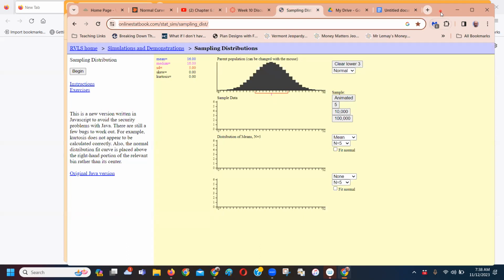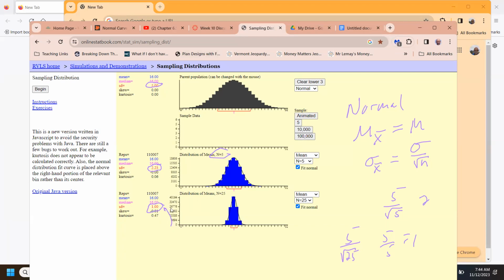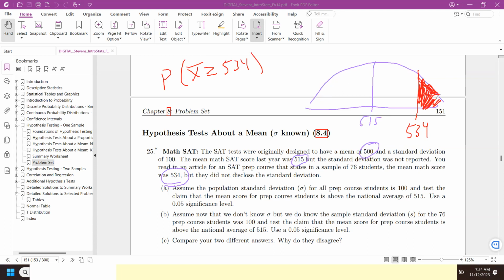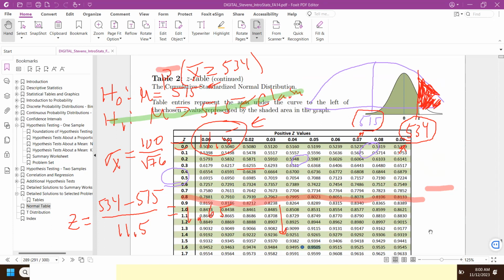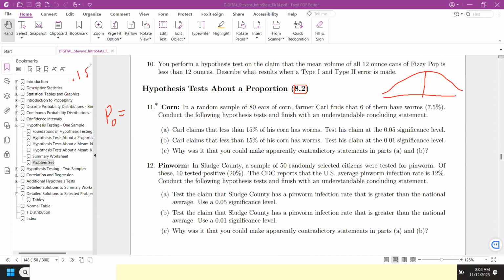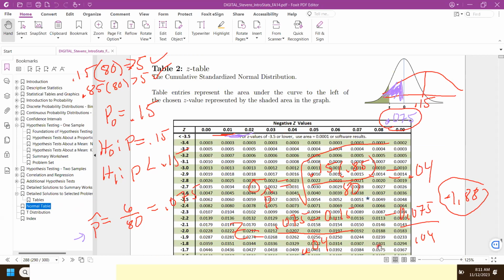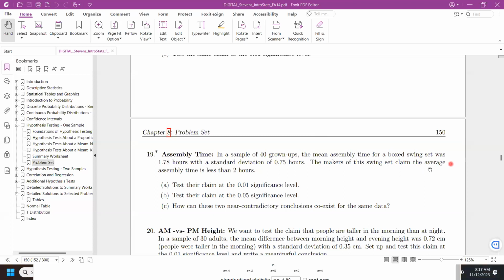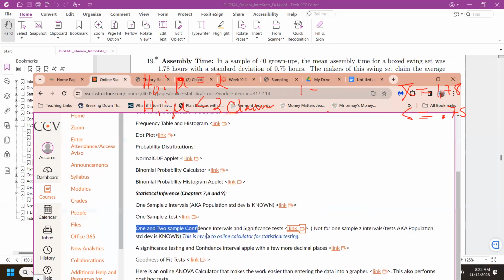Sampling Distribution and significance testing